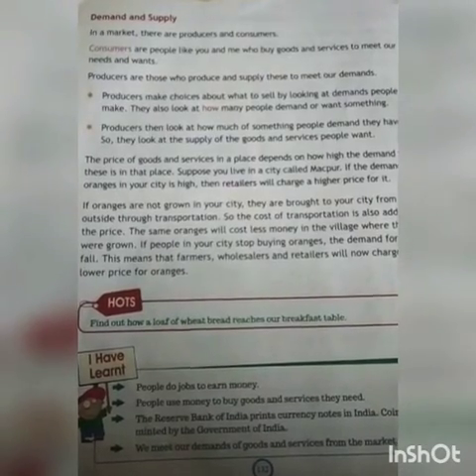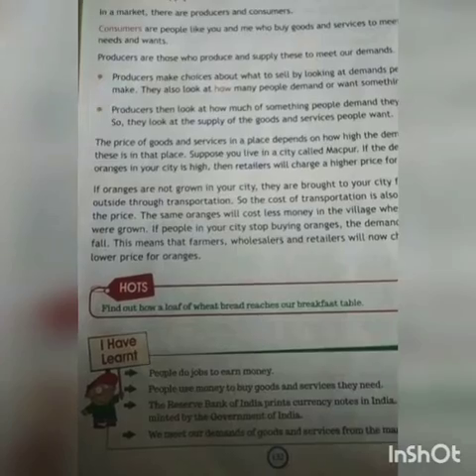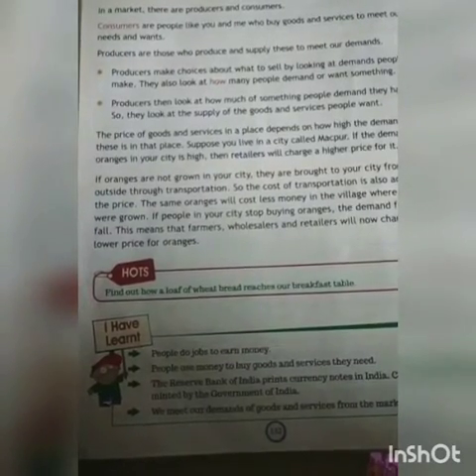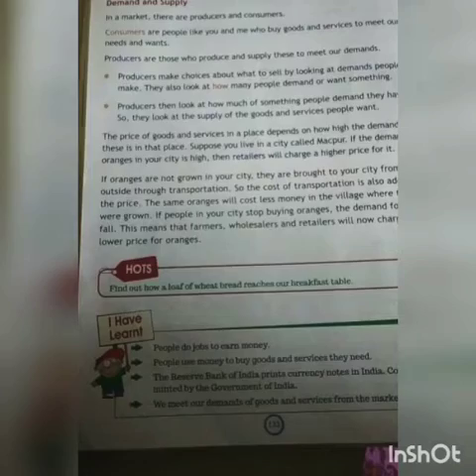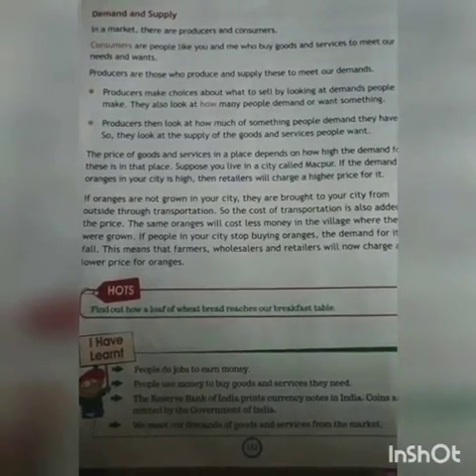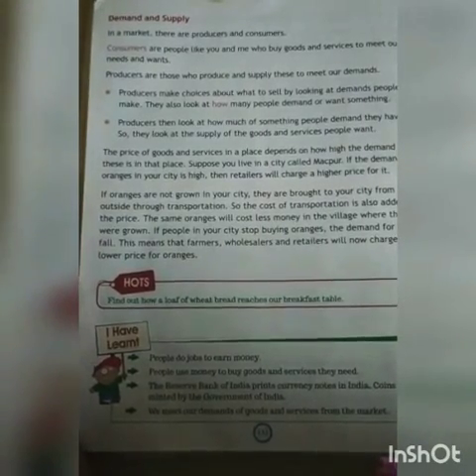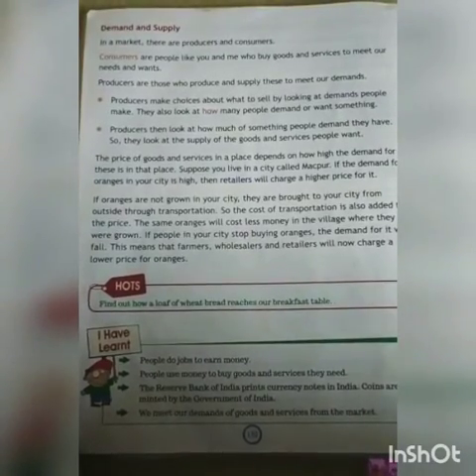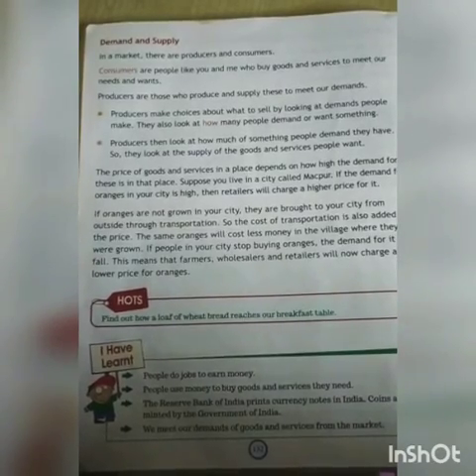CBSE_GRADE 4- PART - 3_CHAPTER 15 - Money, Demand and Supply